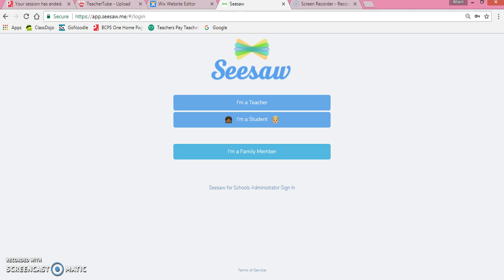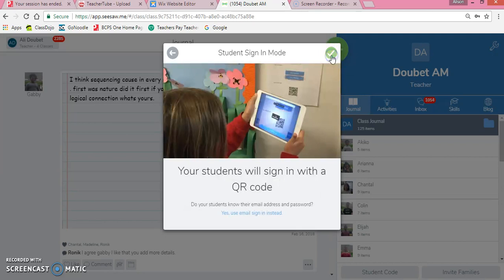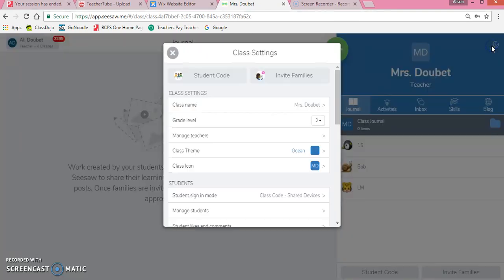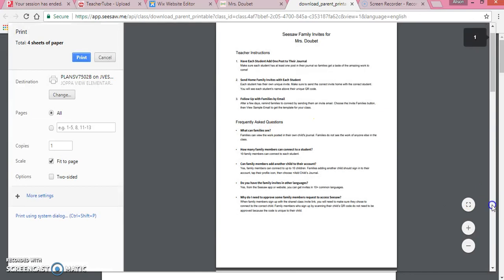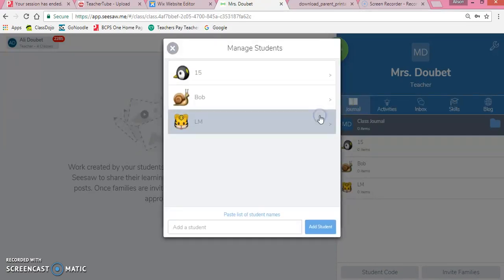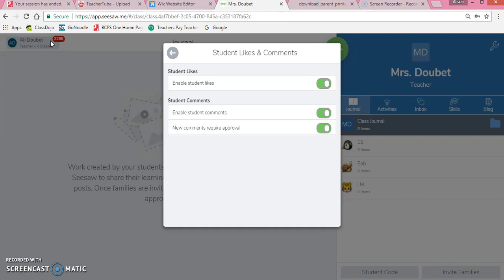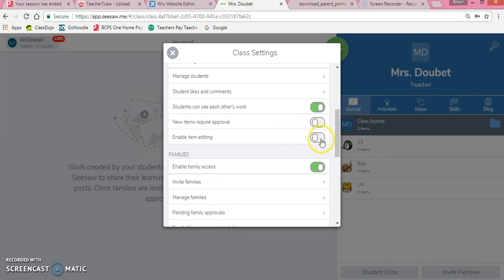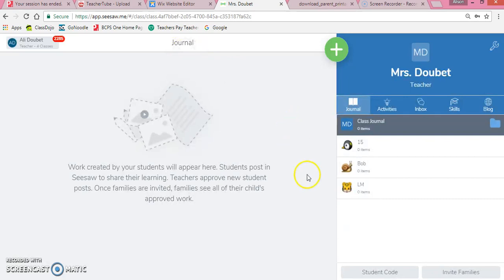SeeSaw Setup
Setting up a classroom on SeeSaw